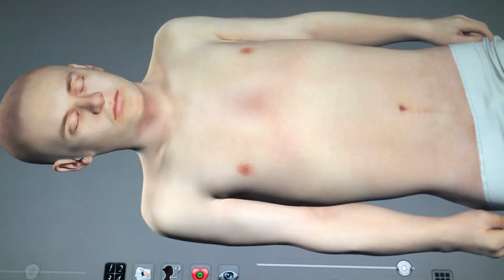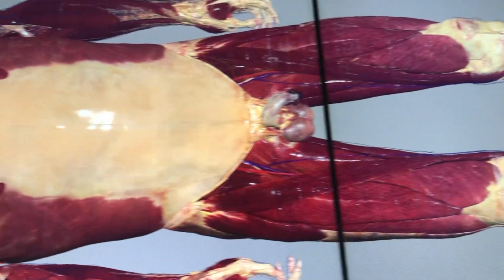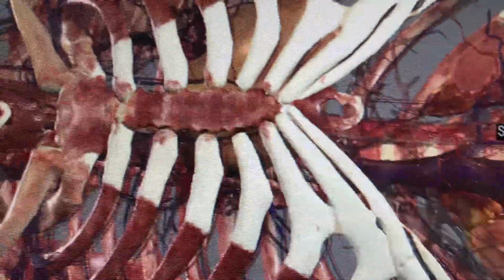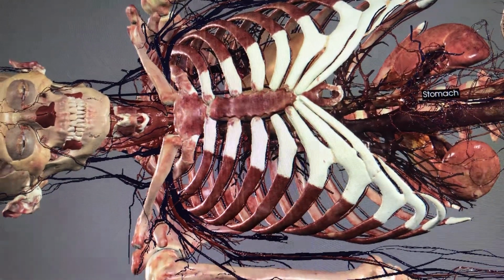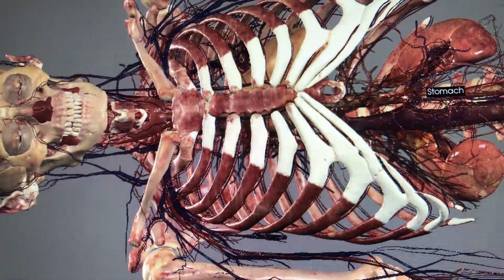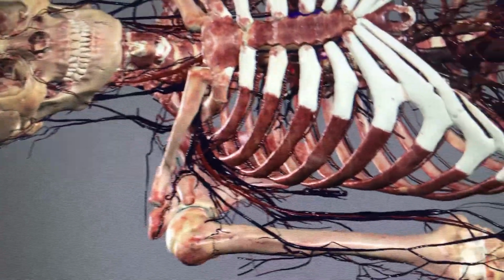Assessment Training Using the Anatomage Table